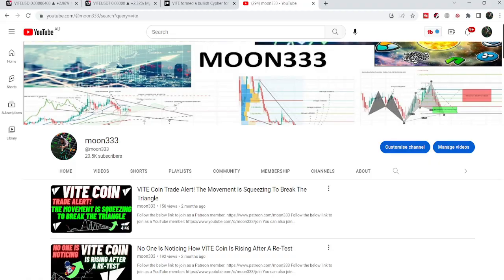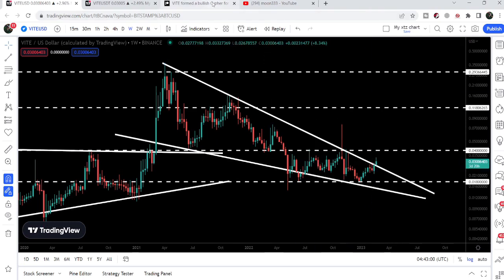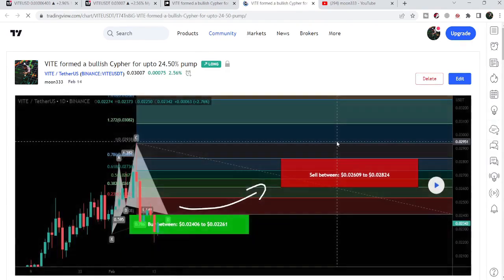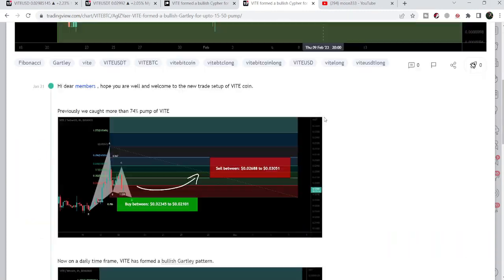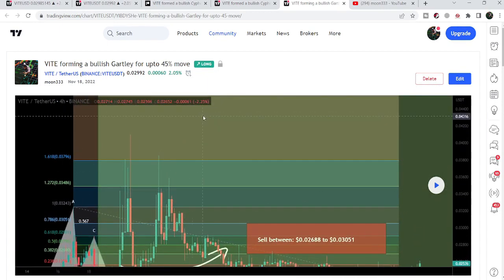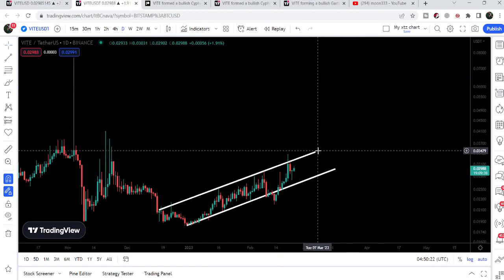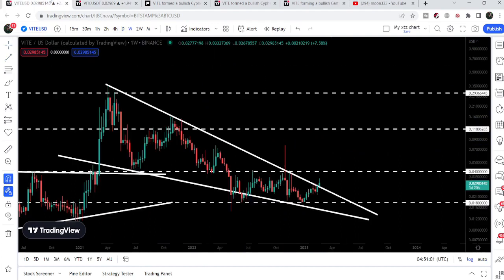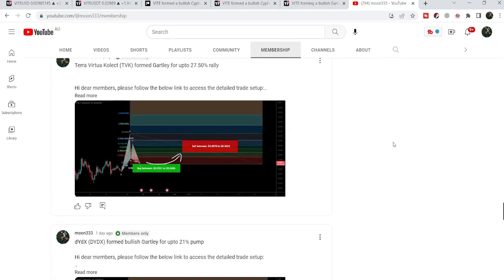Finally! VITE Coin Breaks Out For 13.30X Move | VITE Price Prediction 2023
Or

Or